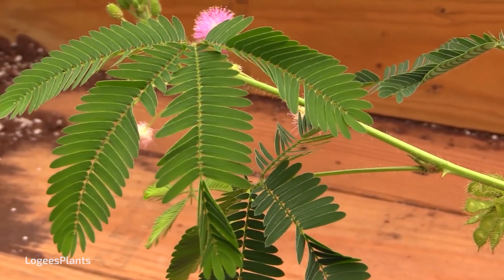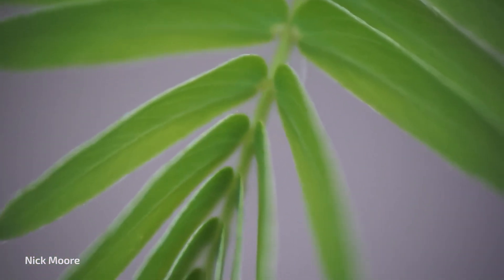A Shy Plant?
Discover the fascinating world of the Mimosa pudica plant, better known as the touch-me-not plant.  A true marvel of nature that reacts to touch by folding its leaves and stalk! How can this response be possible? With God, anything is possible! In this video we explore the intricate mechanisms behind the touch-me-not's rapid repetitive response, highlighting that such a complex process couldn't have evolved through natural means alone.

Hosted by Bruce Malone
Cinematography by Annelise Smith
Editing and Animation by Annelise Smith
Elements used from Freepik, Pexels, Vecteezy, and Videvo
Music from Motionarray.com